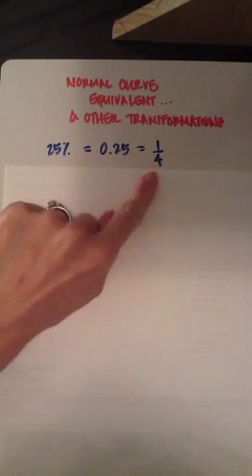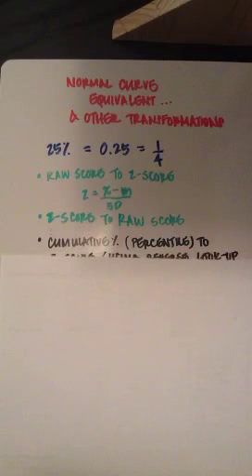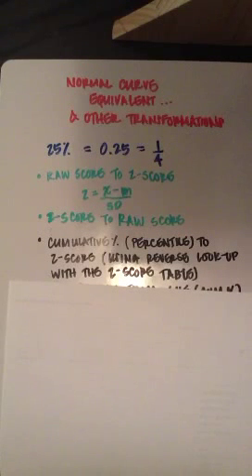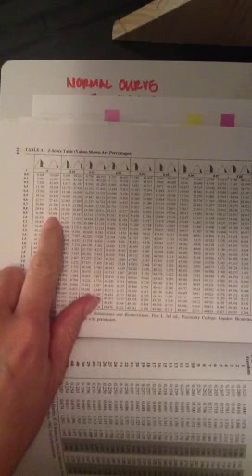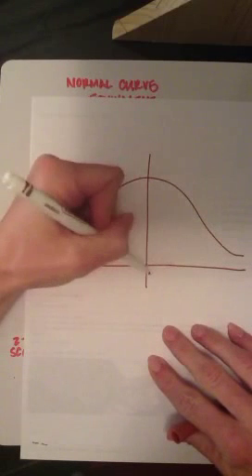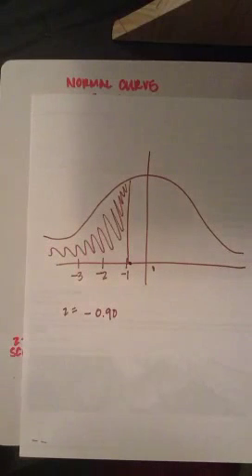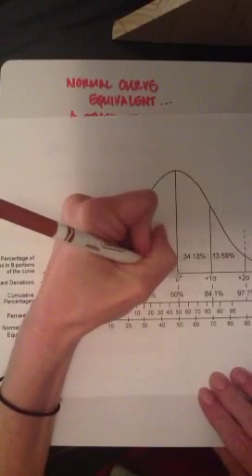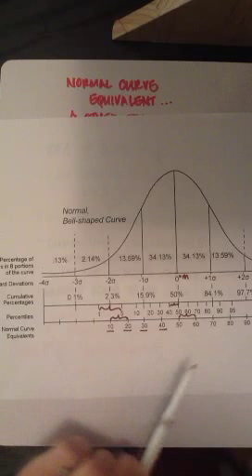Introduction to Normal Curve Equivalent